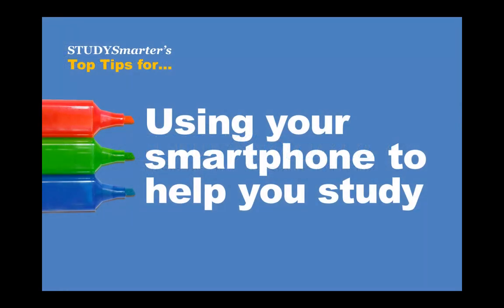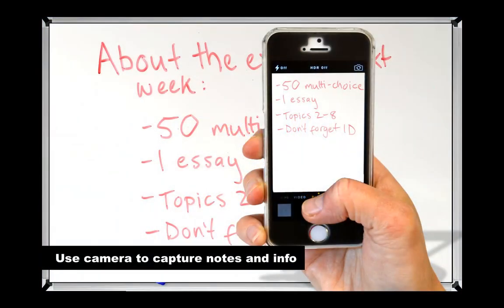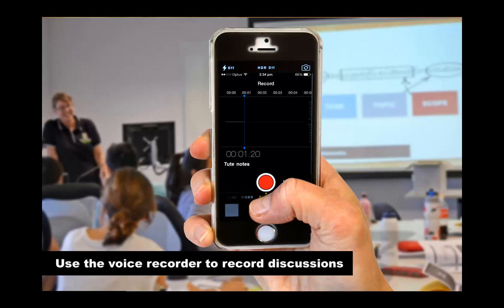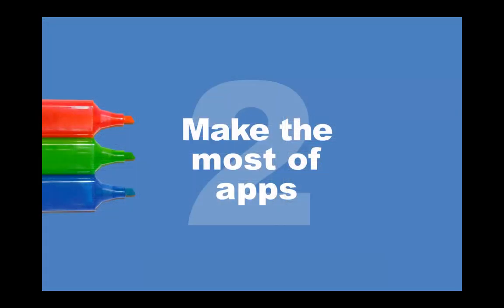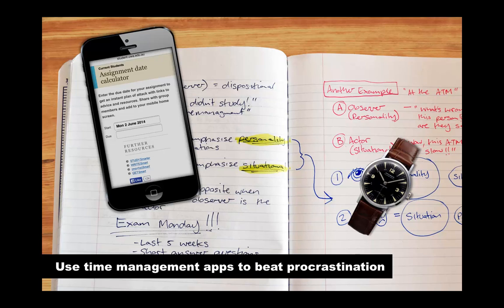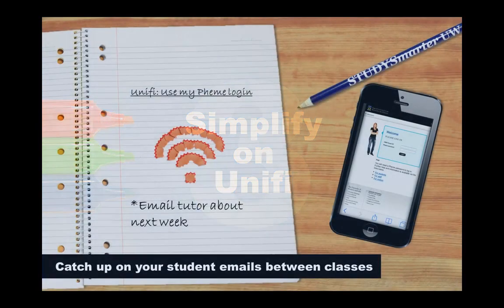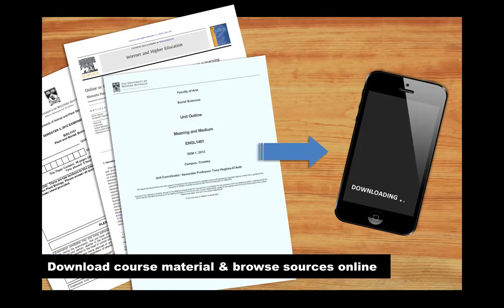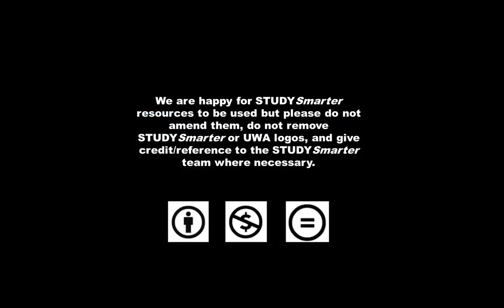Use your Smartphone to Help You Study at UWA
Did you know that 95% of first-year UWA undergrads own a smartphone? This STUDYSmarter video shows you how to stop thinking of your phone as a distraction, and start using it to help you to study smarter, not harder.